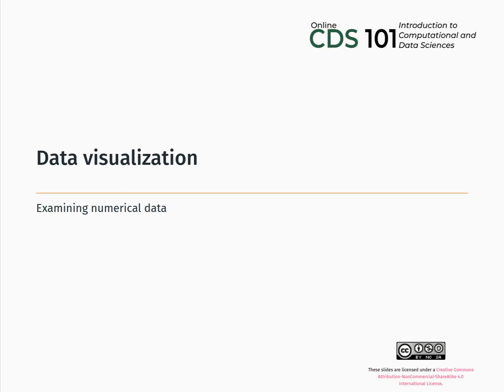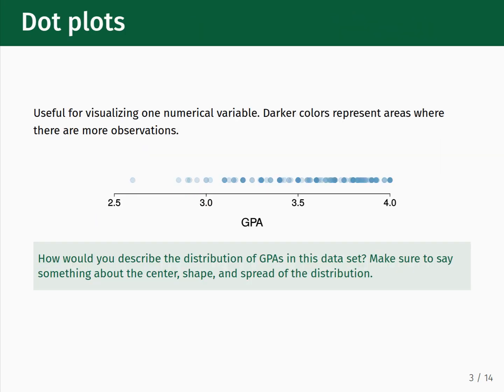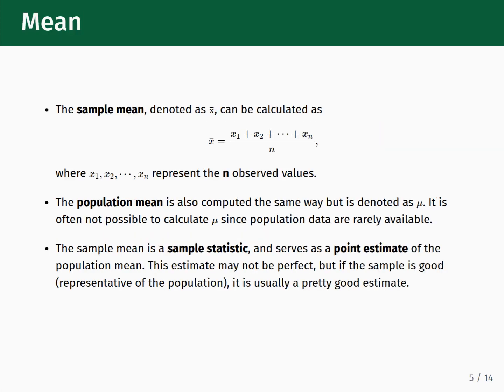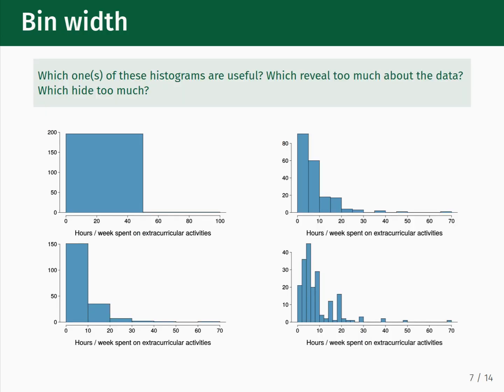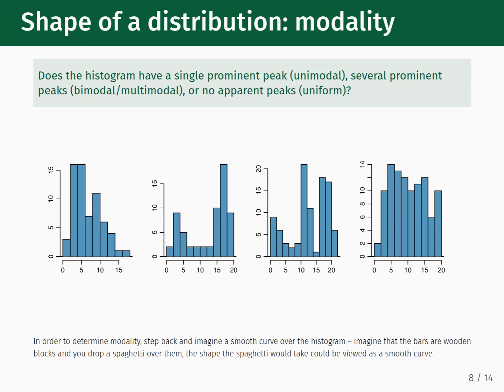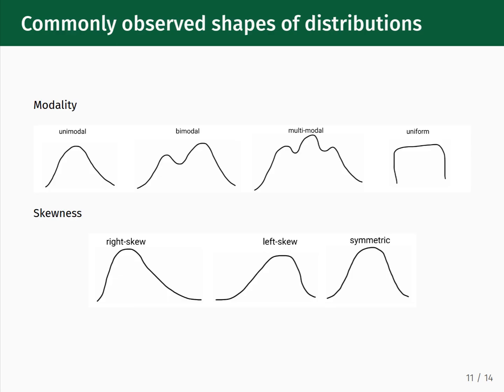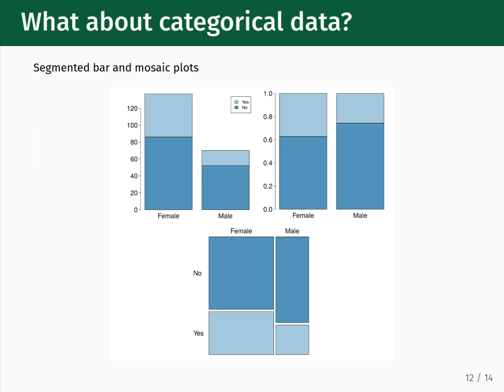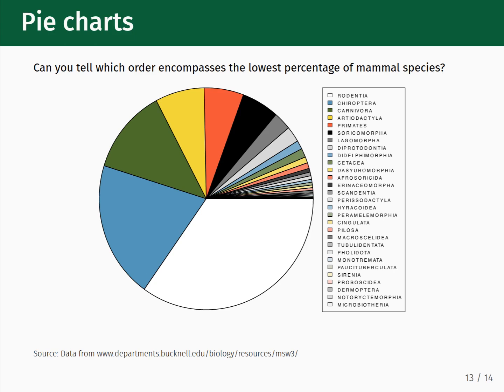Data visualization - 02 - Examining numerical data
Module 3: Data visualization
Video: 2/4